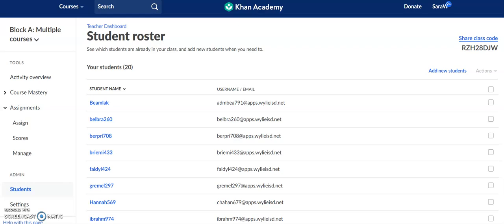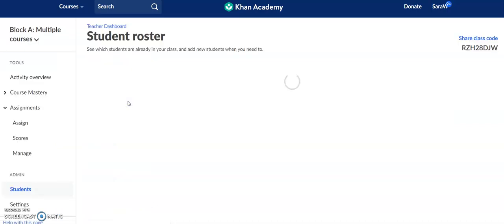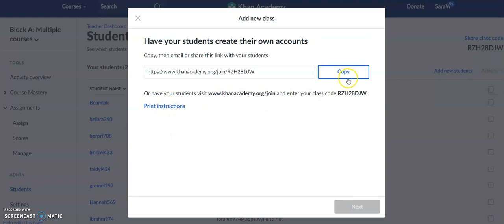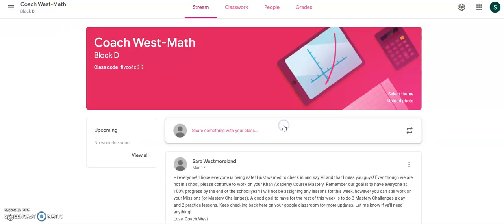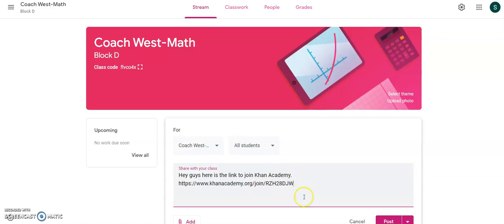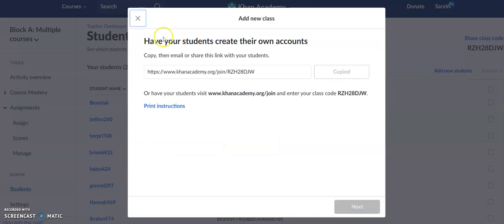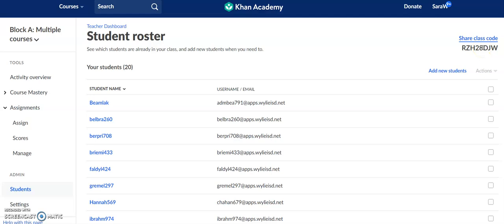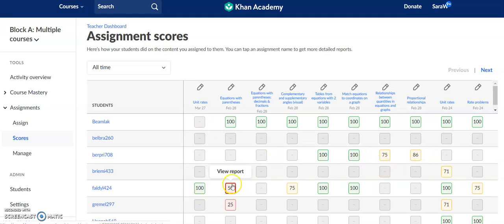Share class code to join Khan Academy Class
Another way to have students join your Khan Academy classroom is by sharing the class code with them through google classroom.